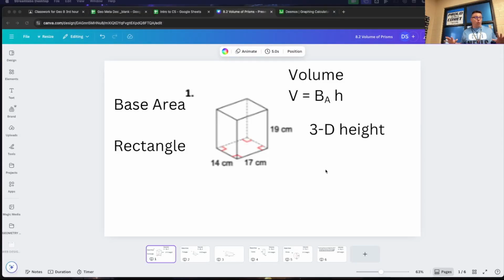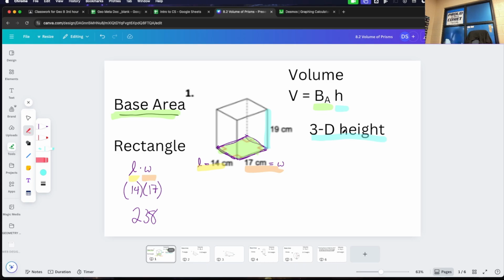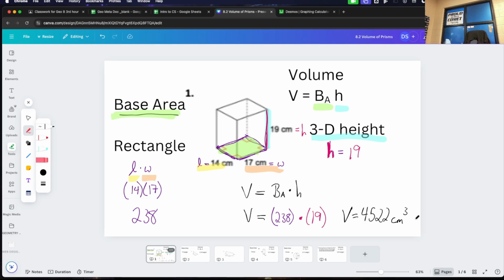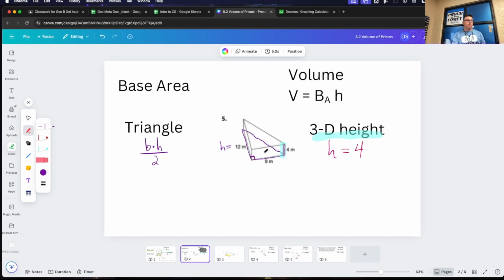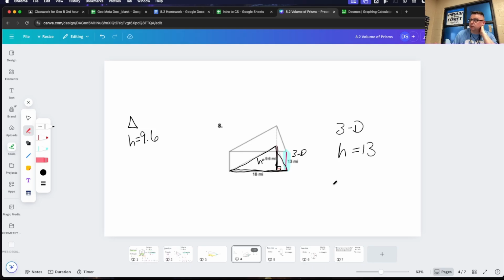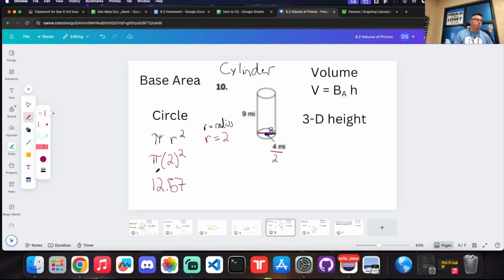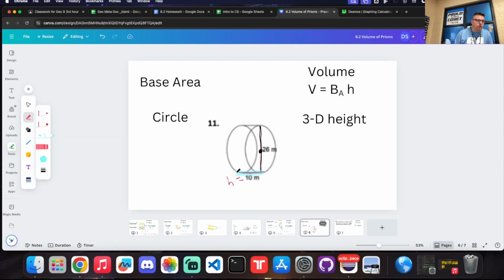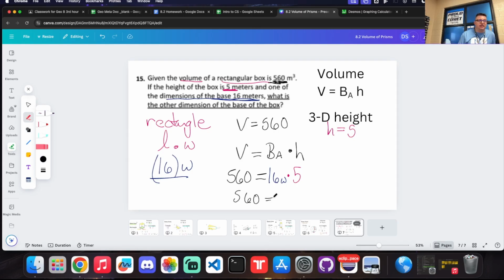8.2 Volume of Prisms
Geometry B Volume of Prisms